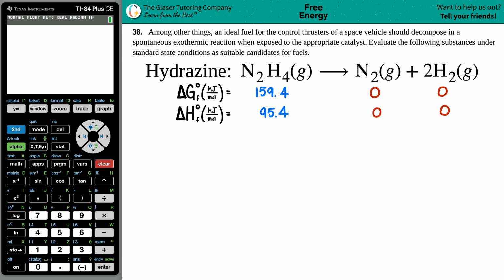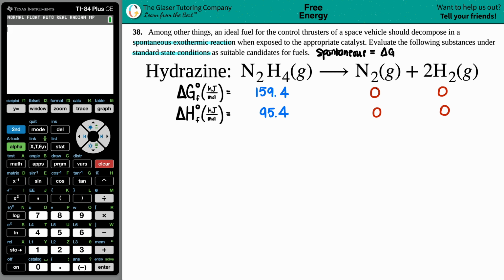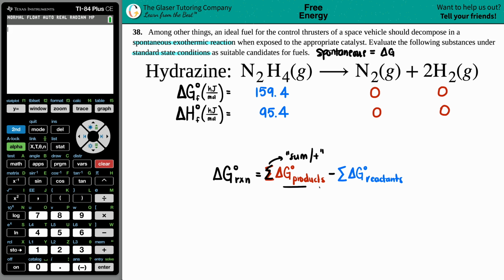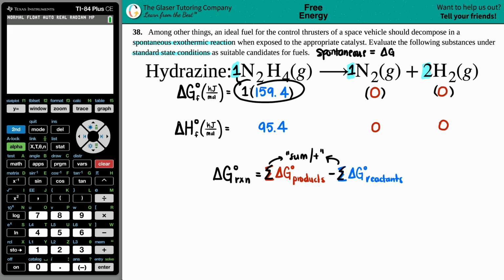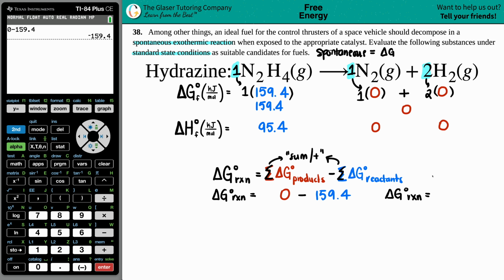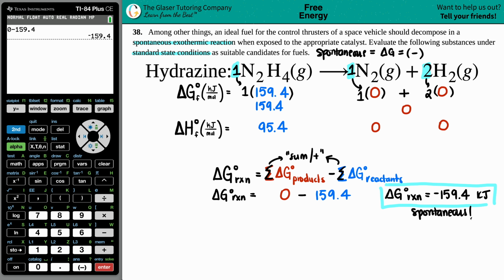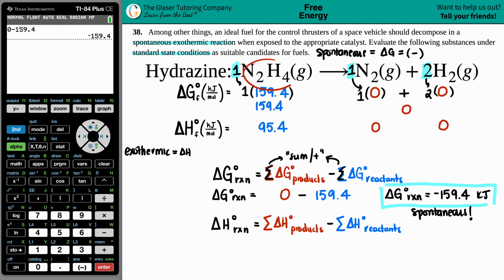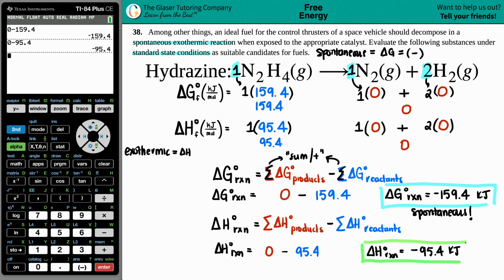16.38c | Would hydrazine be a suitable candidate for fuels: N2H4(g) → N2(g) + 2H2(g)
Among other things, an ideal fuel for the control thrusters of a space vehicle should decompose in a spontaneous exothermic reaction when exposed to the appropriate catalyst. Evaluate the following substances under standard state conditions as suitable candidates for fuels.
Hydrazine: N2H4(g) → N2(g) + 2H2(g)